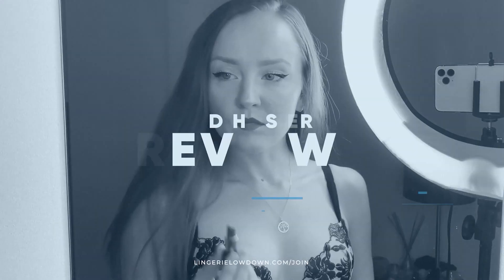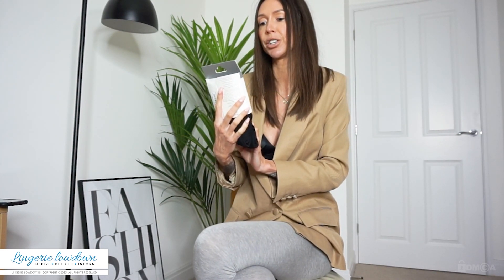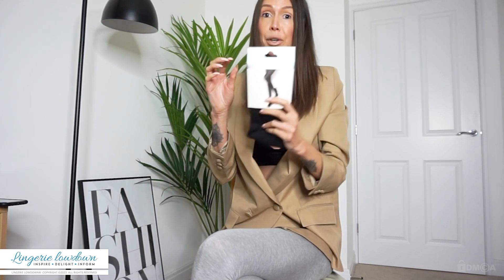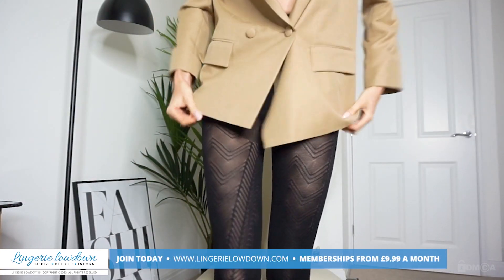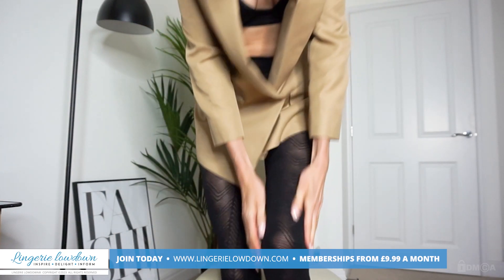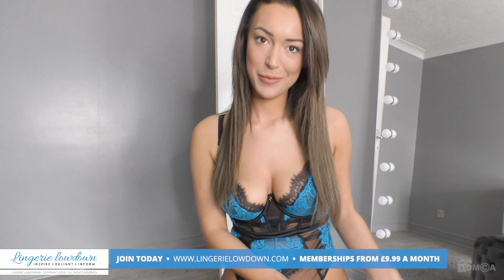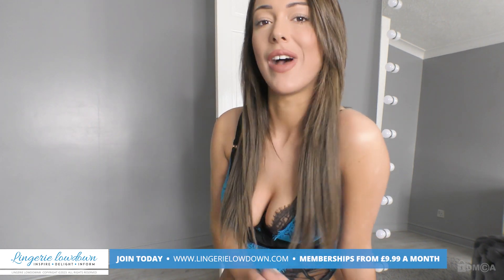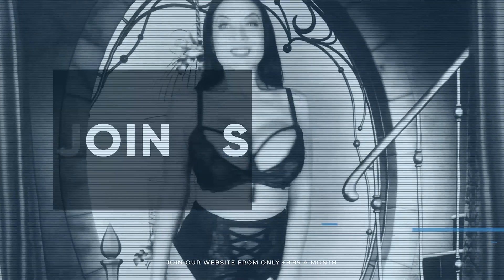Luxufab : Charnos chevron opaque tights [PREVIEW]